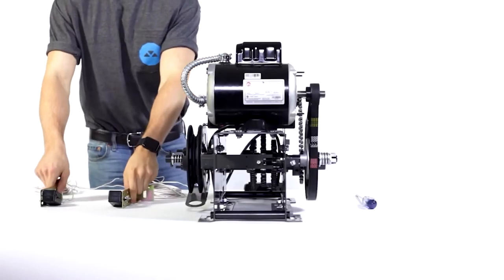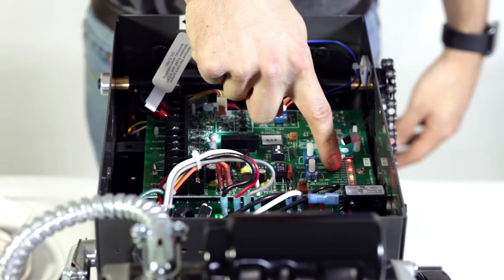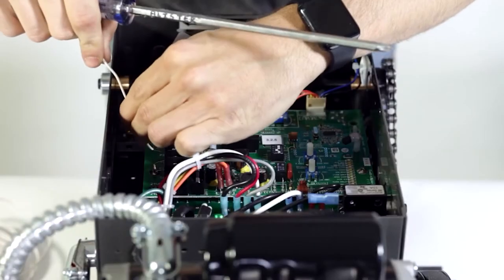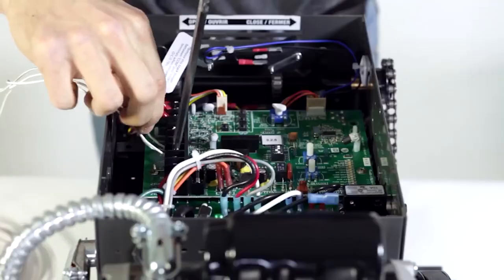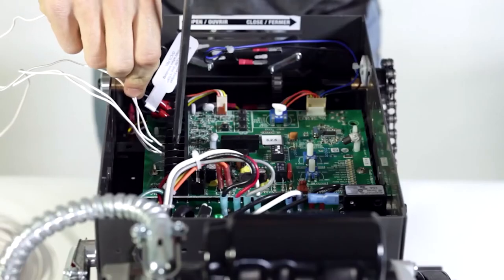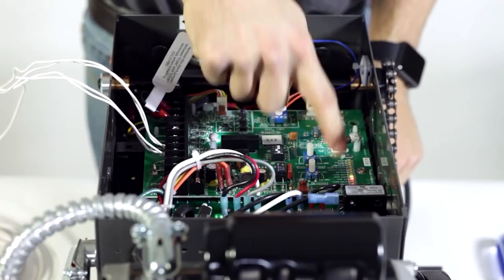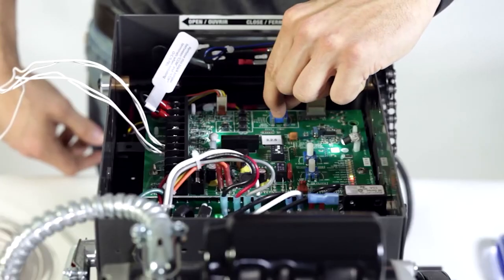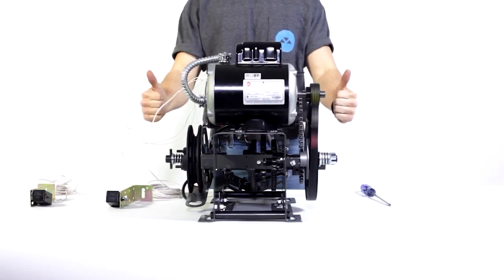How-To: Wire Nice Garage Door Monitored Photo-Eyes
Here's a step-by-step video on how to wire Nice garage door photo eyes